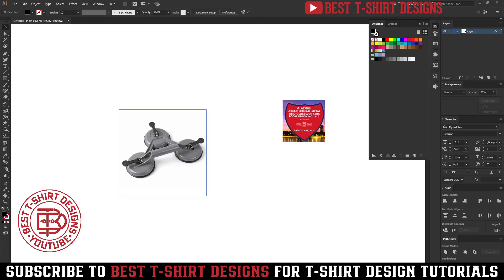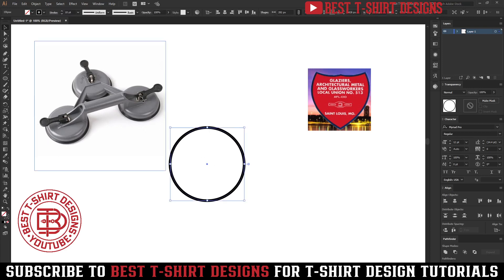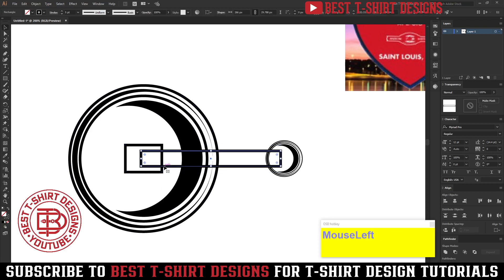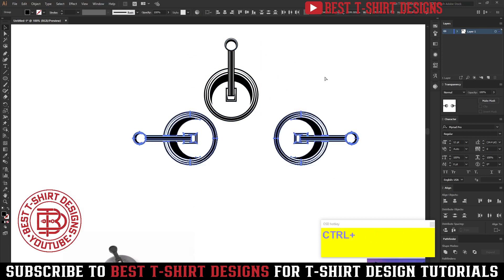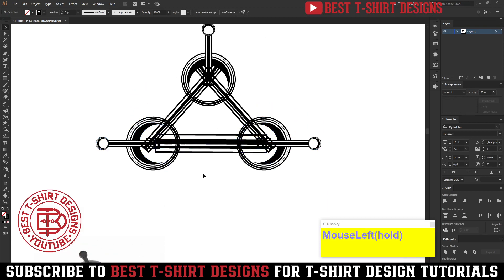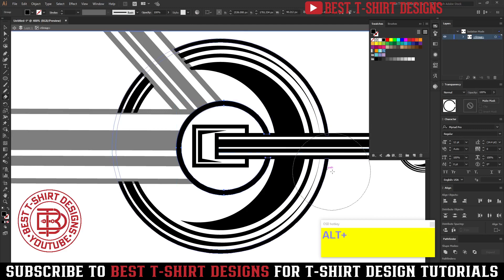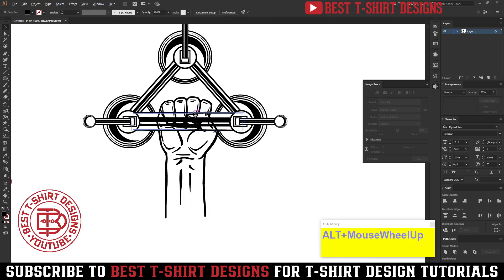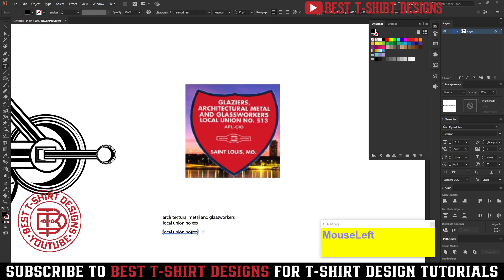EP:2 | How to design for FIVERR clients | T-Shirt Design Tutorial | Advance T-Shirt Design Tutorial